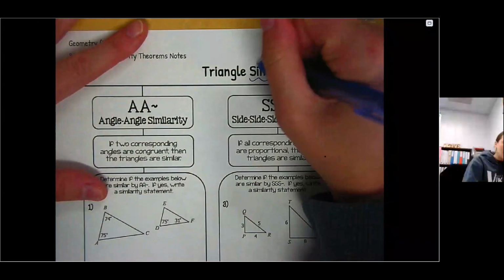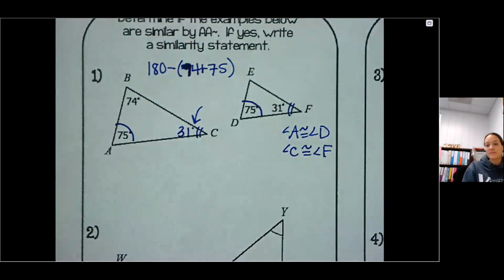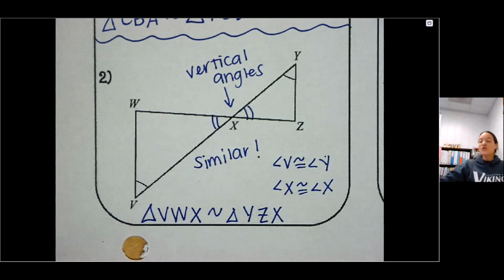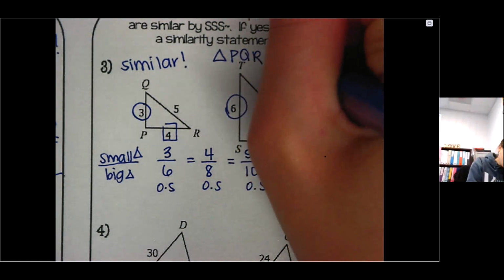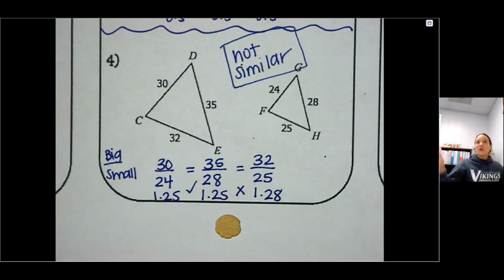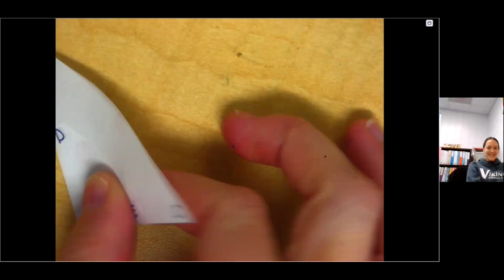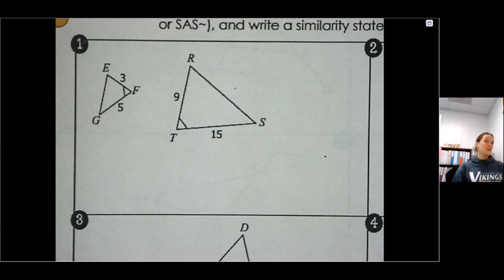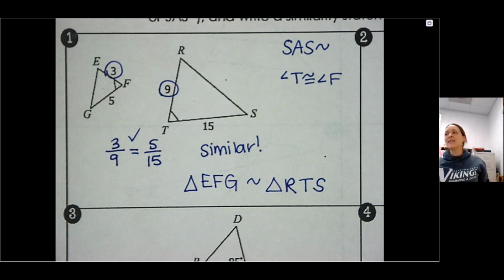8.2 Triangle Similarity Theorems Notes